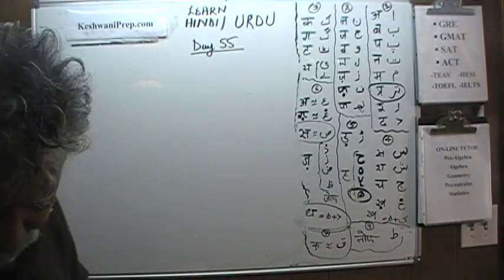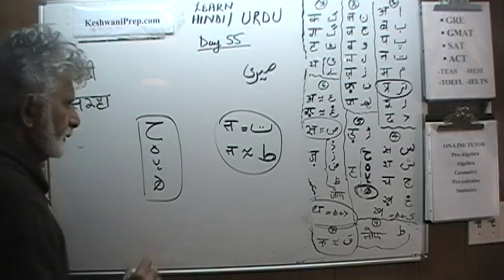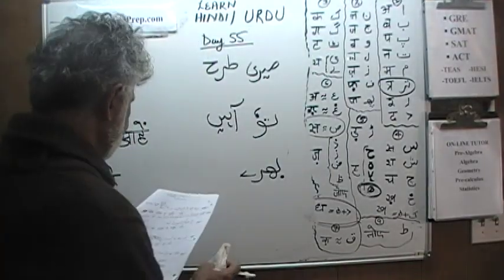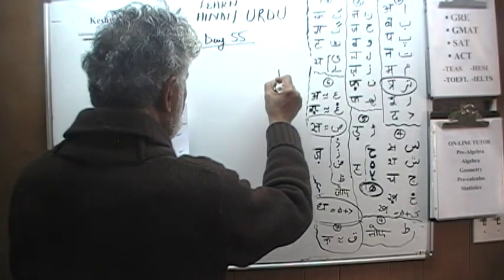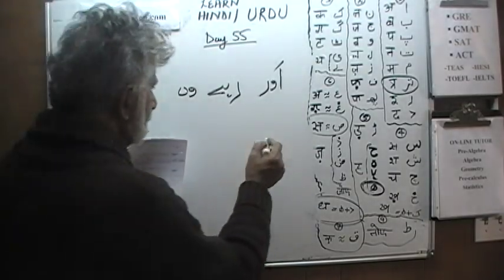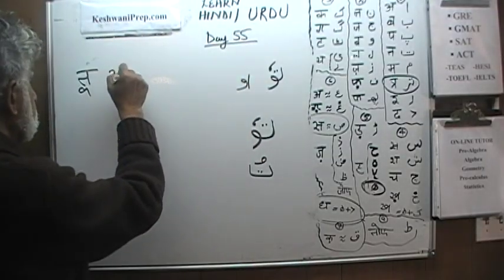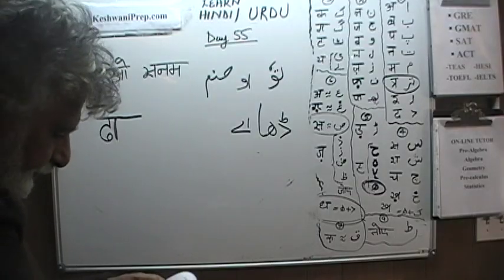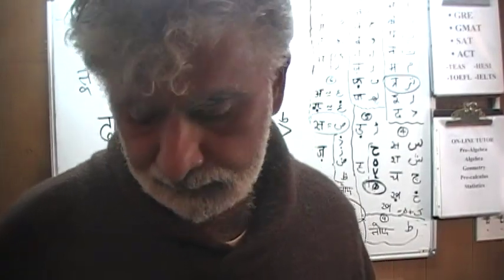55- Learn Hindi / Urdu - Mere Mehboob Qayamat Hogi - Part 6/8 - KeshwaniPrep.com